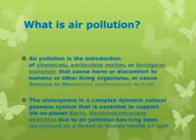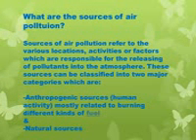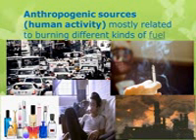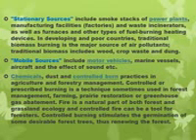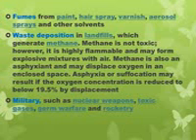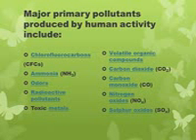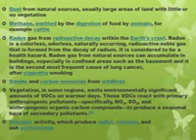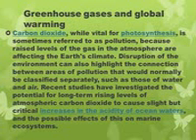AIR POLLUTION by JOMMEL P MALABANAN of IV-Prime